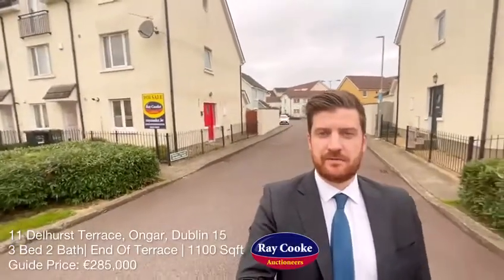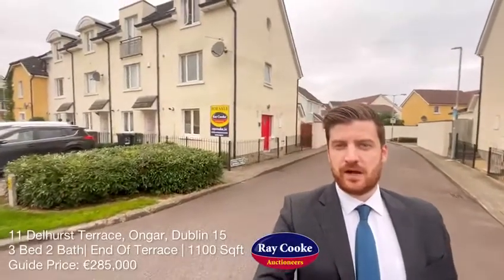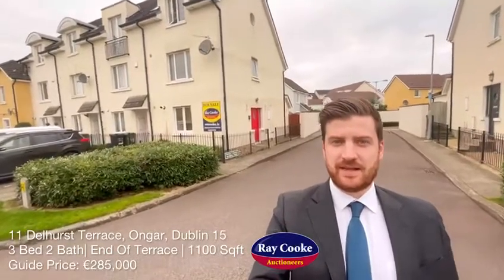New Listing Ongar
🚨🏡NEW LISTING🏡 🚨

📍11 Delhurst Terrace, Ongar, Dublin 15

🛌 3 Bed
🛁 2 Bath
🏡 End Of Terrace house
👨‍👩‍👦 Ideal for First Time Buyers
🏡 Fantastic location close to Ongar village
🚊 Hansfield Train station within walking distance

💻 Register your interest today to arrange a private viewing